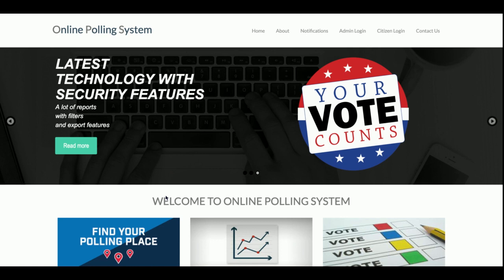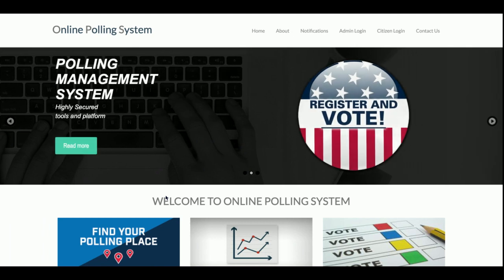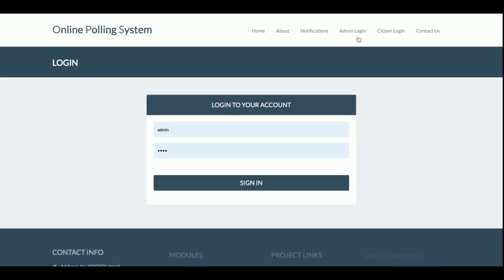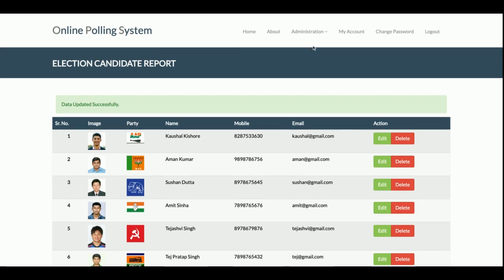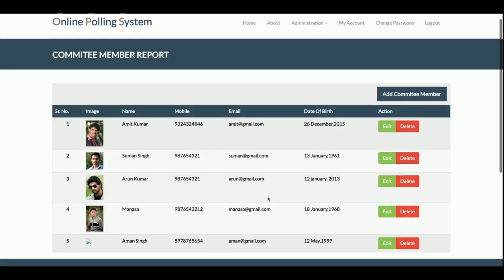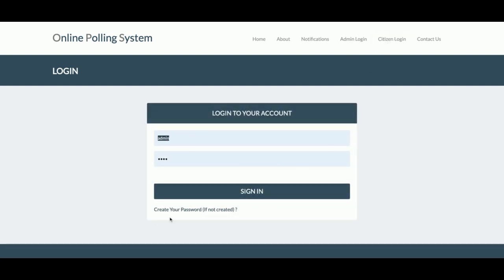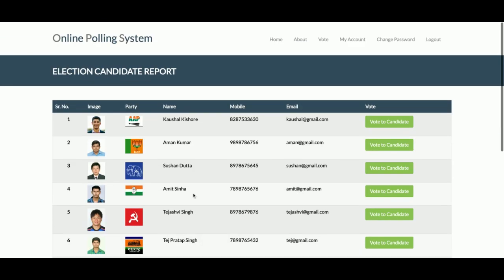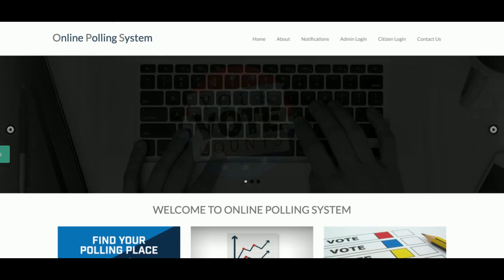Online Polling System | PHP and MySQL Project Source Code | PHP MySQL CRUD Project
Online Polling System is a PHP MySQL micro service project where all APIs we have developed in PHP MySQL and all UI Online Polling System  we have implemented in PHP.

Online Polling System PHP and MySQL Project Tutorial
Online Polling System Download